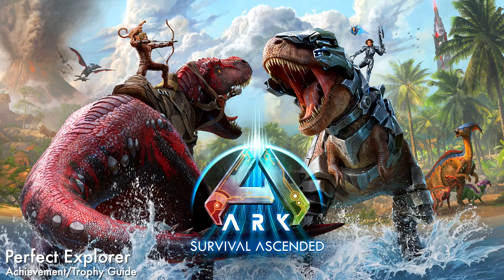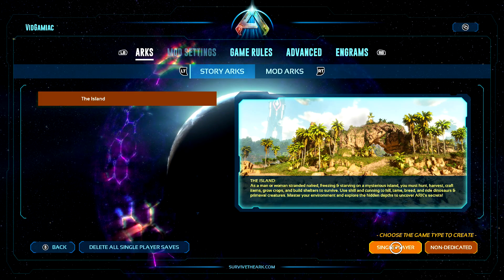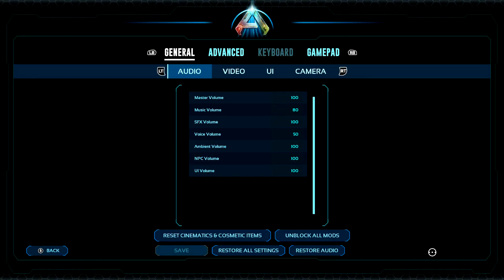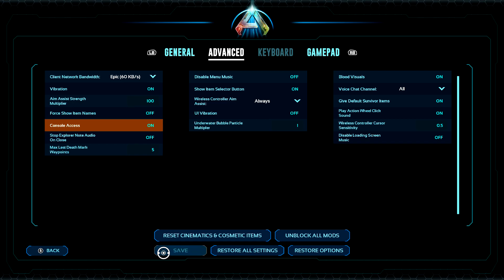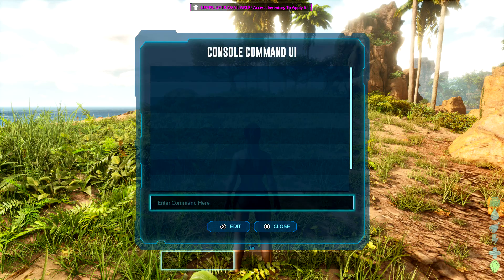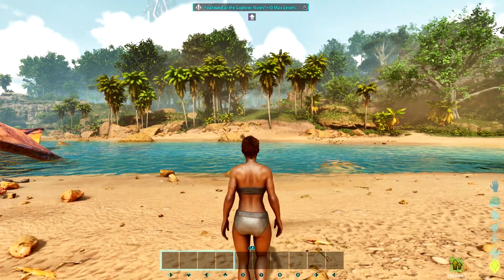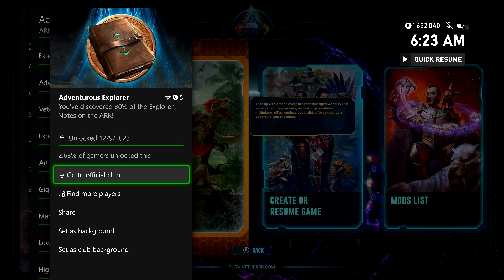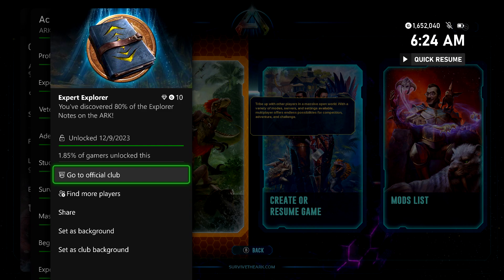ARK: Survival Ascended - Perfect Explorer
Beginner Explorer - Discover 10% of the Explorer Notes on the ARK!
Experienced Explorer - Discover 20% of the Explorer Notes on the ARK!
Adventurous Explorer - Discover 30% of the Explorer Notes on the ARK!
Studious Explorer - Discover 40% of the Explorer Notes on the ARK!
Veteran Explorer - Discover 50% of the Explorer Notes on the ARK!
Adept Explorer - Discover 60% of the Explorer Notes on the ARK!
Professional Explorer - Discover 70% of the Explorer Notes on the ARK!
Expert Explorer - Discover 80% of the Explorer Notes on the ARK!
Master Explorer - Discover 90% of the Explorer Notes on the ARK!
Perfect Explorer - Discover 100% of the Explorer Notes on the ARK!

Console Command:
cheat giveallexplorernotes